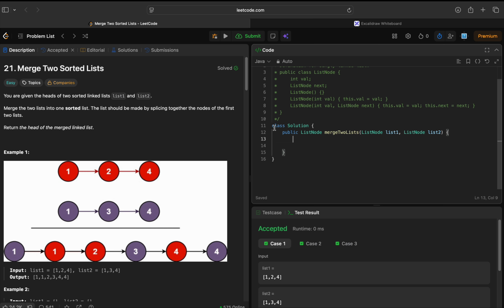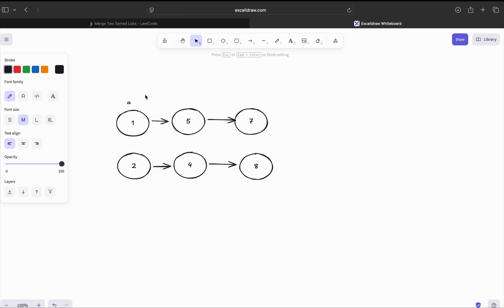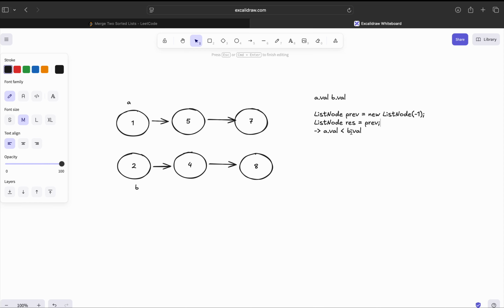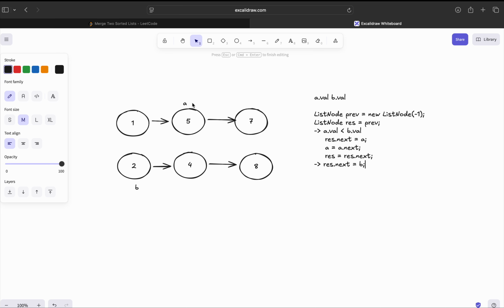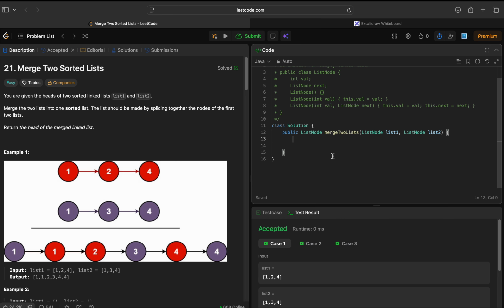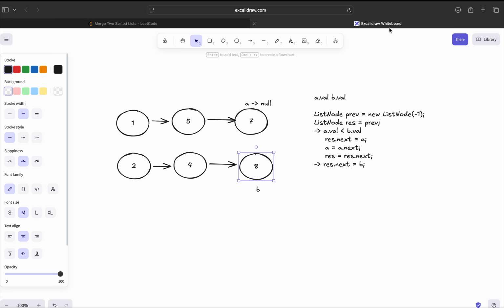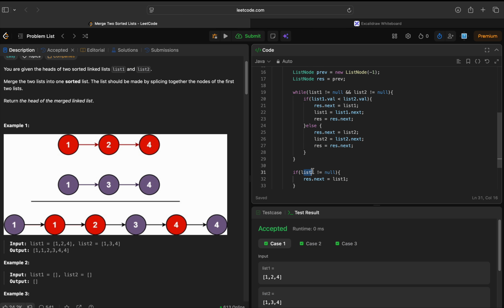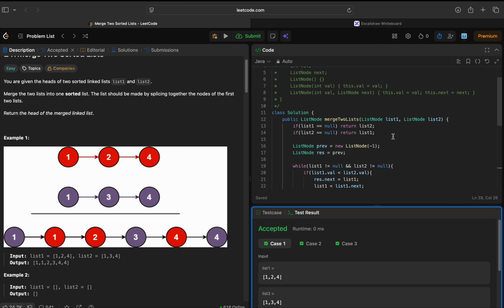Merge Two Sorted Lists | Leetcode | Java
In this video, we’ll go through the **Leetcode problem "Merge Two Sorted Lists"** and understand how to combine two sorted linked lists into one sorted list using **Java**.

You’ll learn the thought process behind solving linked list problems, how to approach merging logic efficiently.

* Problem explanation and example walkthrough
* Step-by-step approach to merging two lists
* Visual dry run to understand pointer movement

If you’re preparing for coding interviews or brushing up on linked list problems, this video will help you strengthen your understanding and confidence.

💬 Drop your doubts or alternative approaches in the comments below.